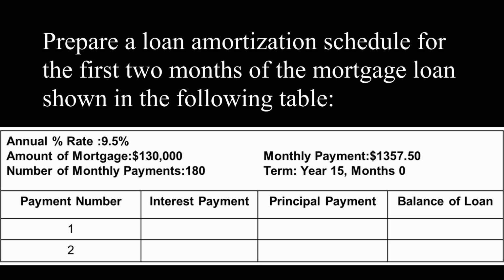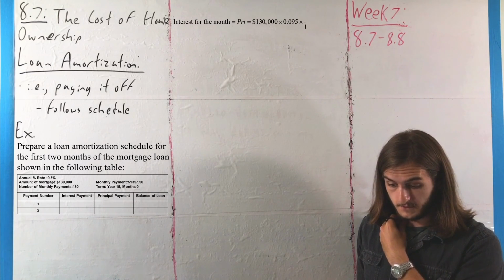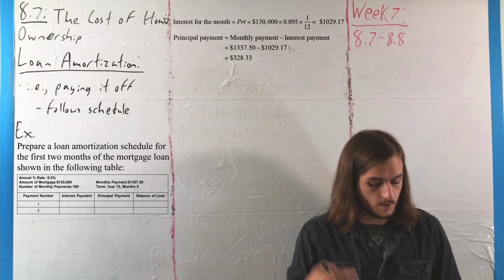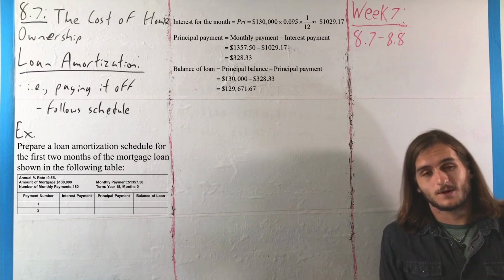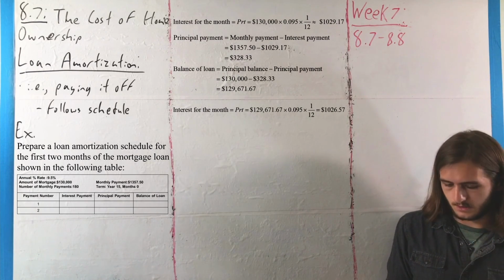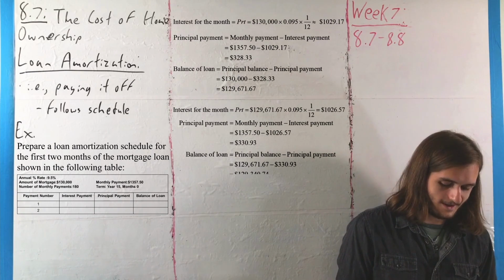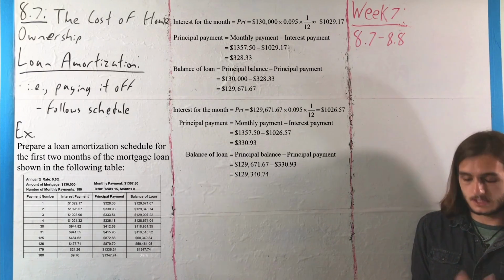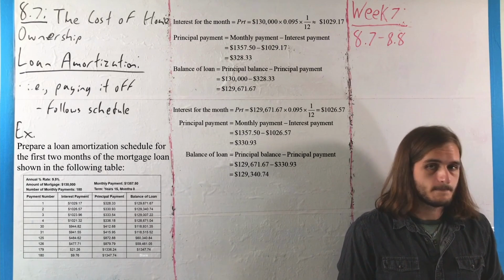8.7: Loan Amortization